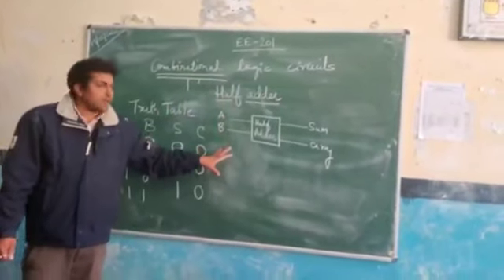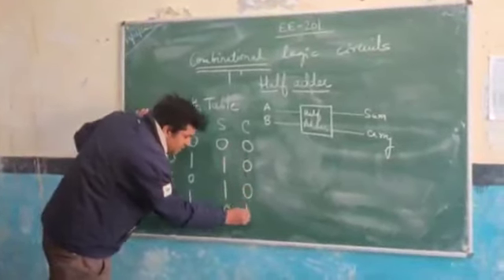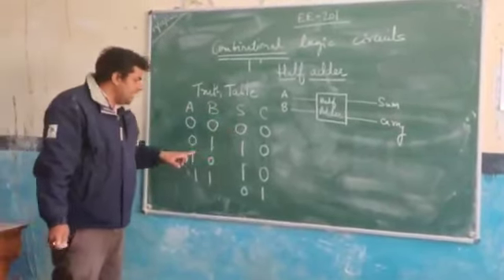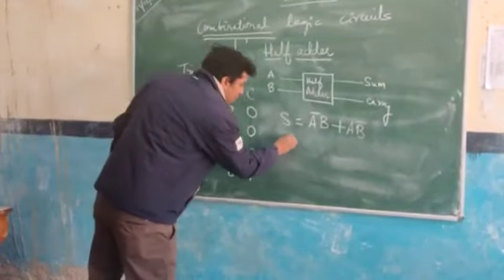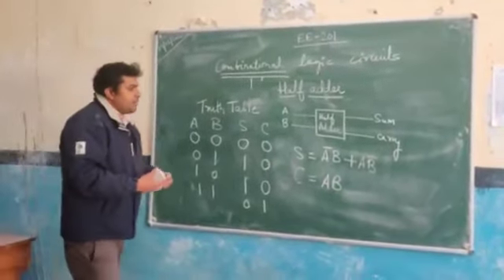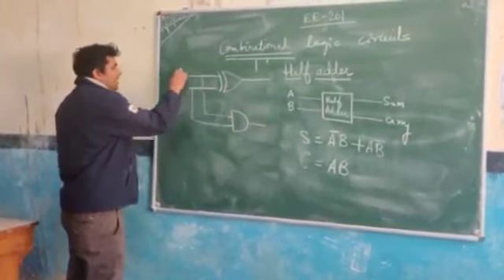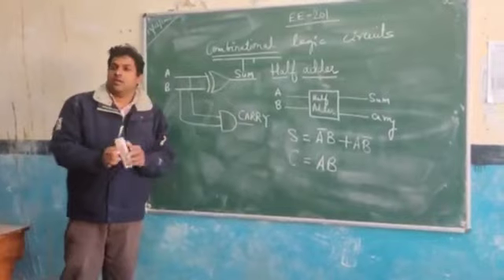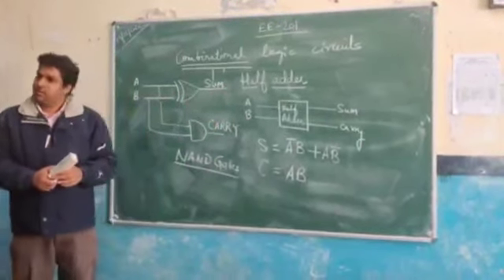Combinational circuit : half adder part 2 By Upendra Chaudhary Lecturer ECE GWPC BHARATPUR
(GWPC BHARATPUR)
This video is in accordance with syllabus of Electrical 2nd year subject code EE201 unit 9 topic no. 9.1 binary half adder  and Electronics 2nd year subject code EL205 unit 5 topic no. 5.1 binary half adder computer science 2nd year   subject code 205 unit 6 topic no. 6.1 polytechnic colleges of Rajasthan.